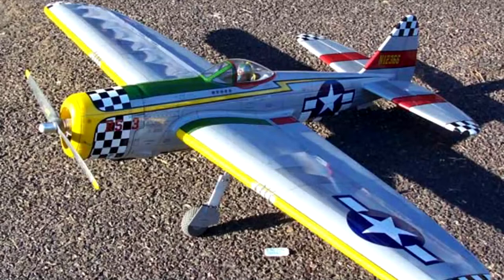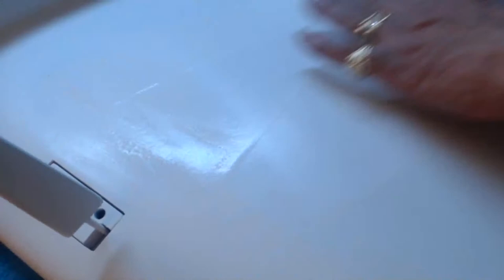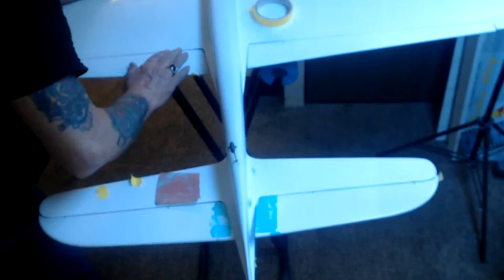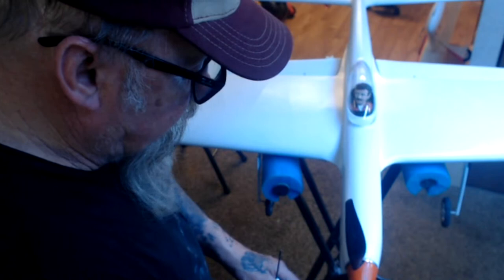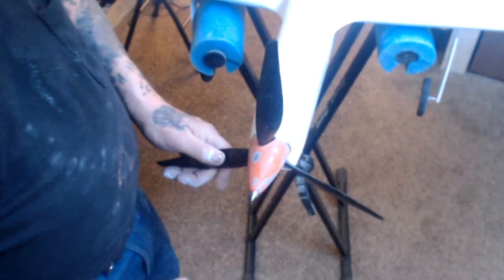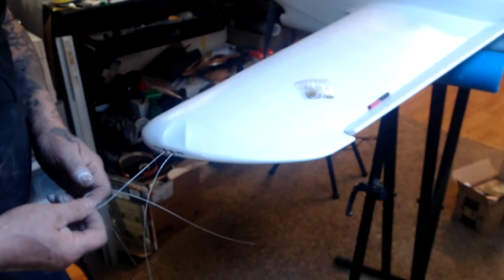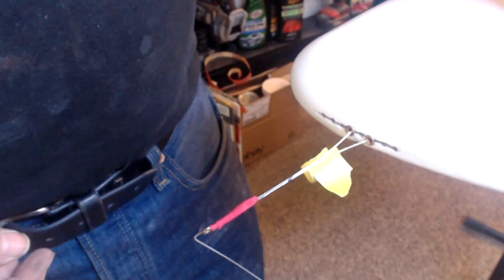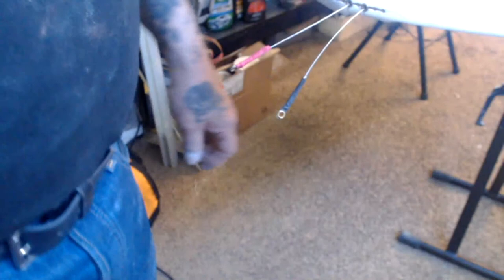Fixing the paint flaws